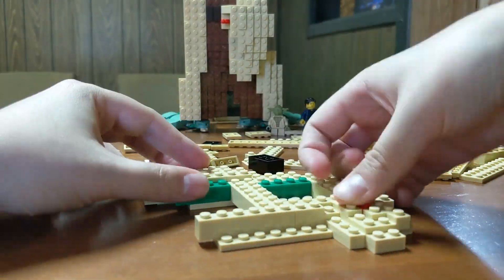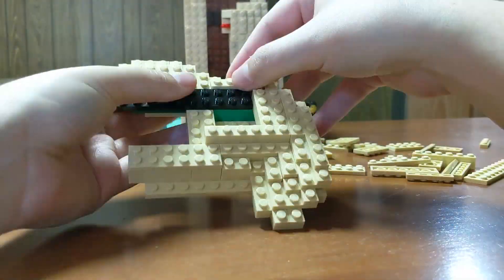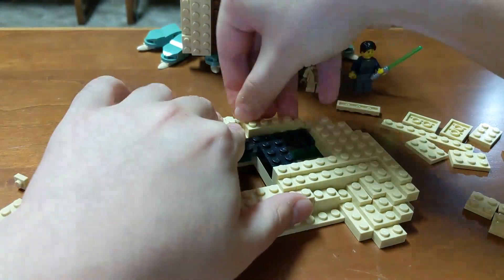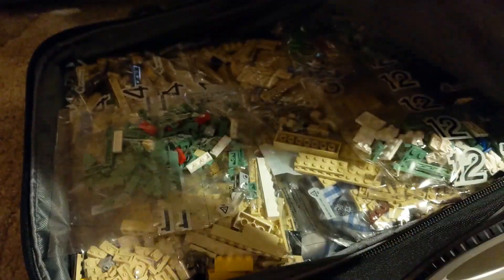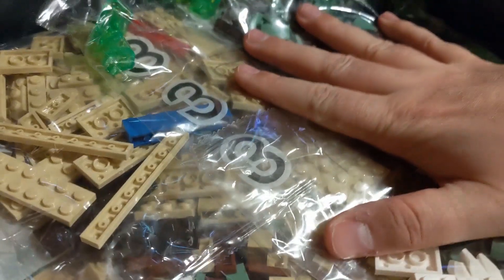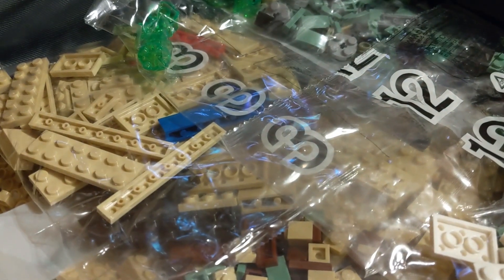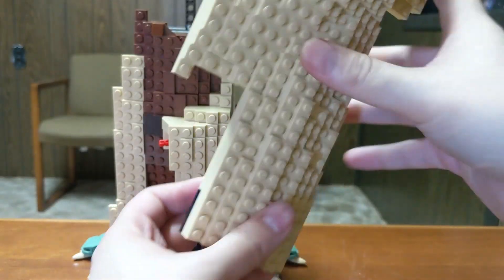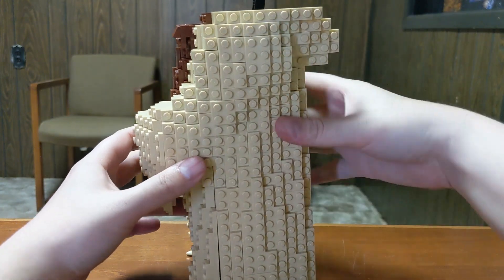Packing LEGOs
How did Clayburn even get his Yoda set all the way to New Mexico?  Here's a look at Bag #5 and how to pack LEGO bags.